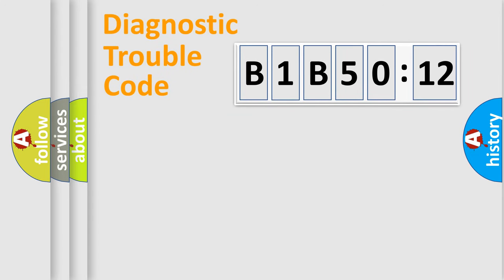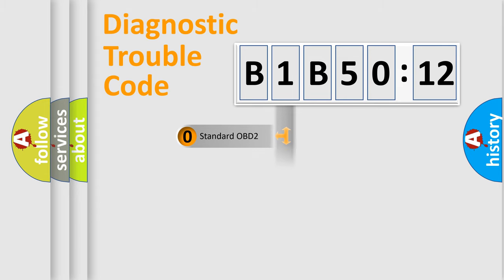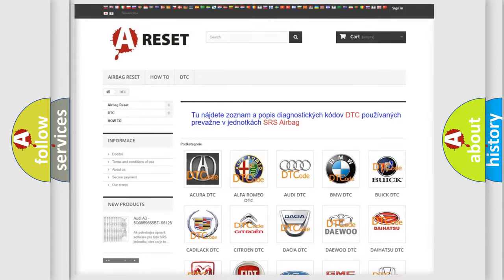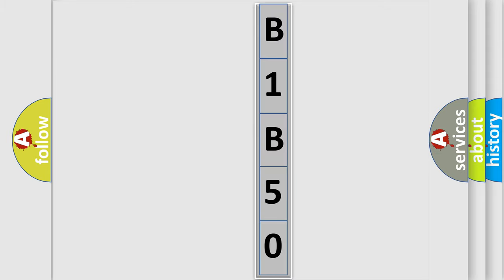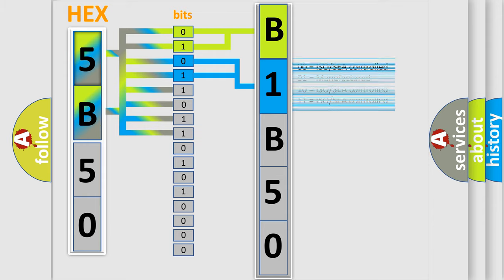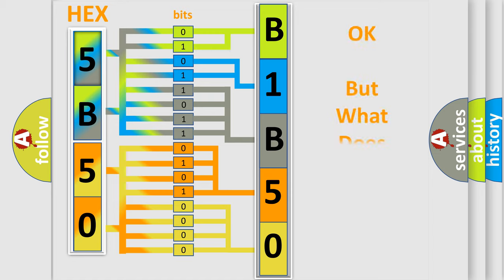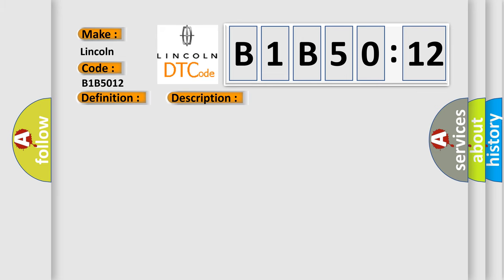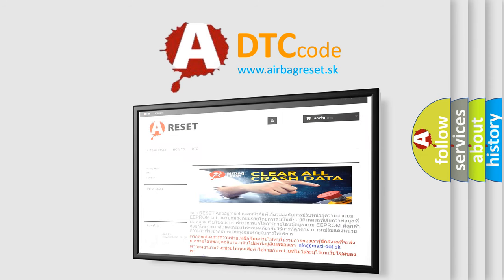DTC Lincoln B1B50-12 Short Explanation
Contents:
0:21 Basic DTC analysis according to OBD2 protocol standard.
1:48 Insight into programming
2:58 A diagnostically understandable description of the Diagnostic Trouble Code
3:05 Basic error definition

Make:
Lincoln
Code:
B1B50 12
Definition:
EBCM Self Test Failed
Description:
Ignition ON.Ignition voltage is greater than 10 volts.
Cause:
The EBCM detects an internal malfunction.